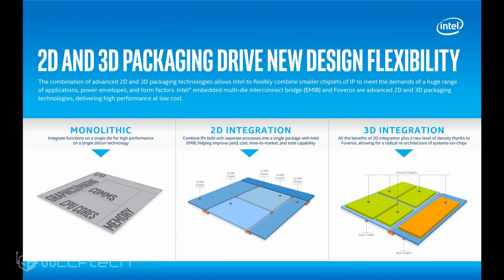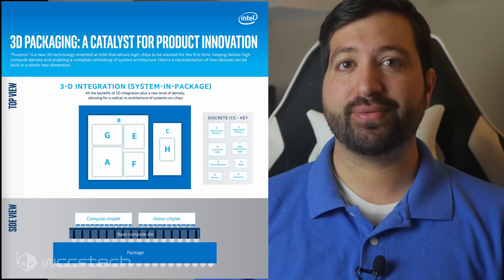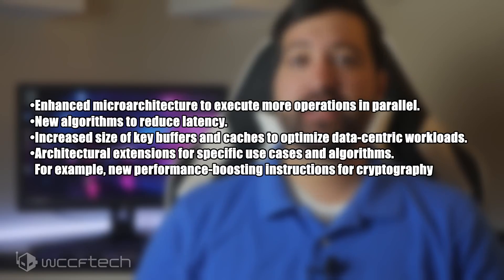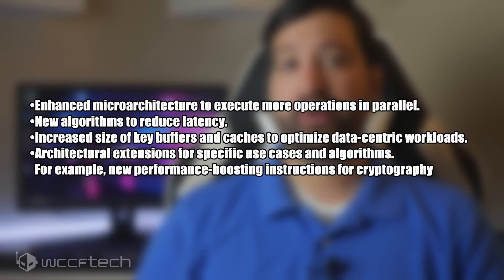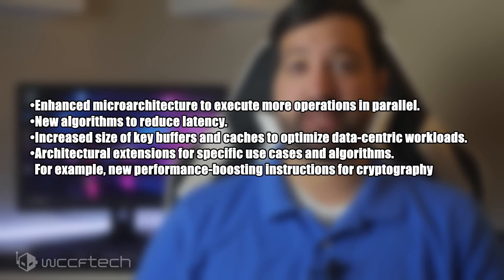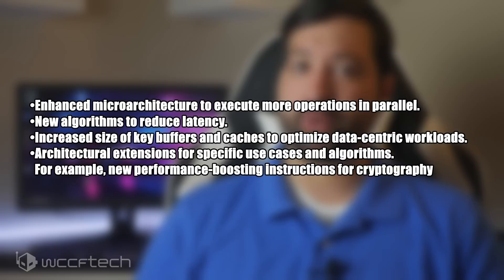Intel Architecture Day Ushers 3D Packaging, Sunny Cove CPU Arch, And Dedicated GPU Talks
Intel has announced a lot of information at the Intel Architecture Day 2018.  Included has been 10nm news, Sunny Cove (the successor to current Core Series Arch) and some juicy news on the GPU front including an update on Dedicated GPU Status